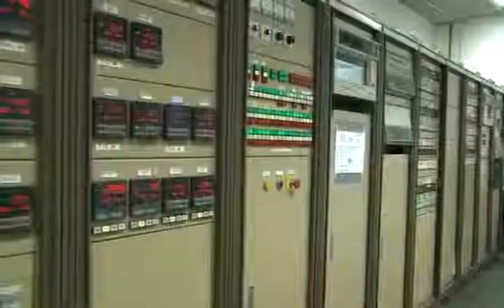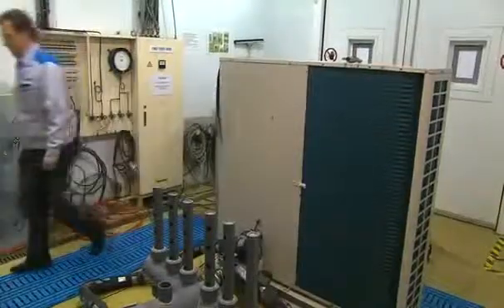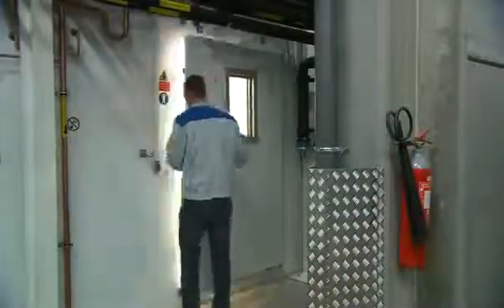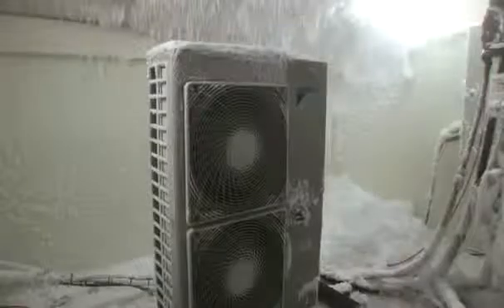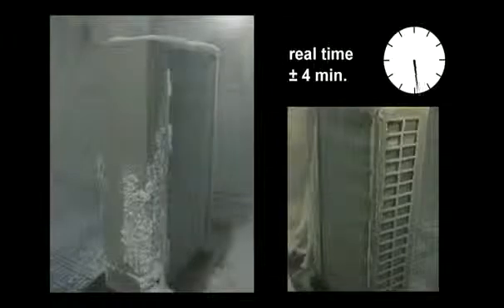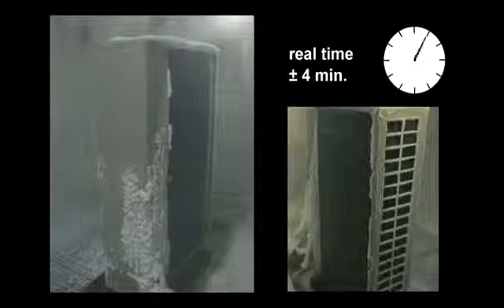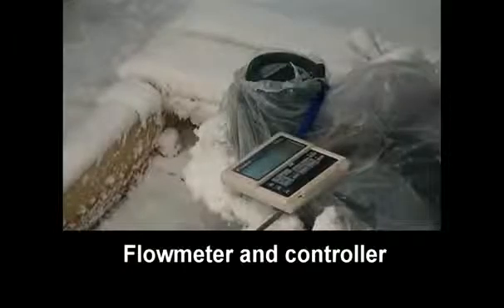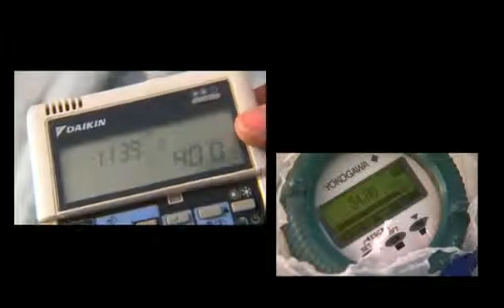Тепловые насосы Одесса Климат Daikin Altherma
Тепловые насосы Daikin Altherma, купить от официального дилера "ОДЕССА КЛИМАТ"
Испытания воздушного теплового насоса Daikin Altherma: